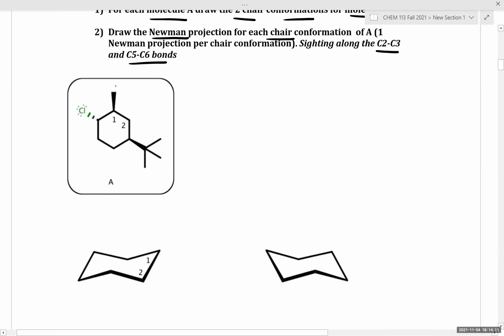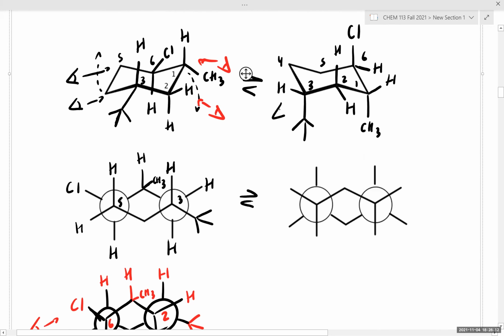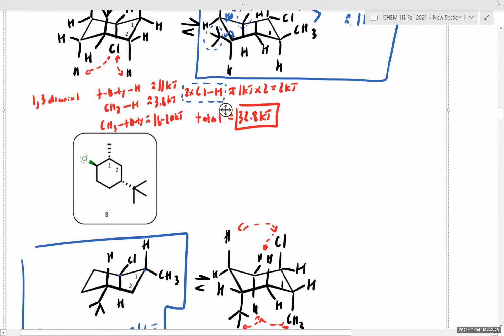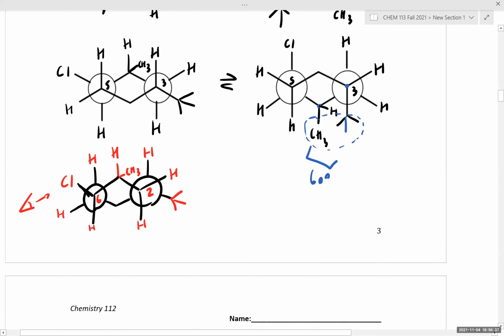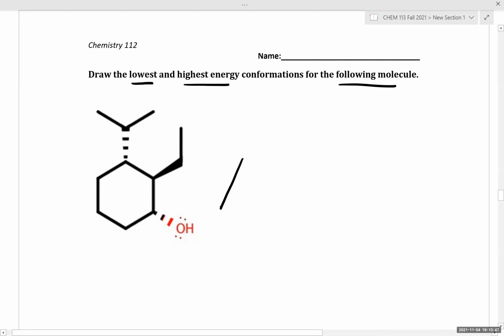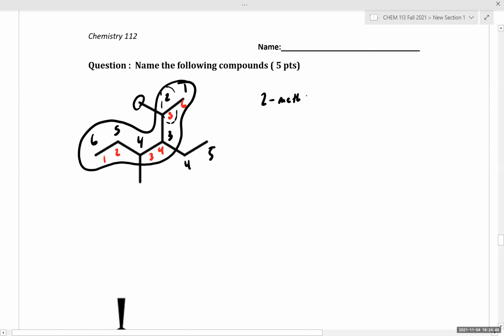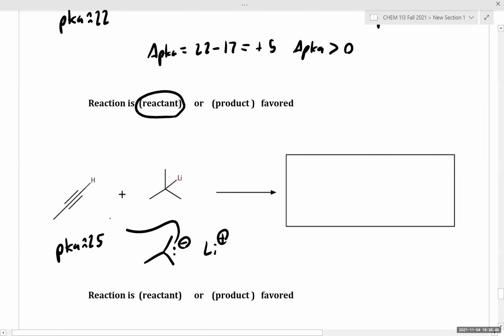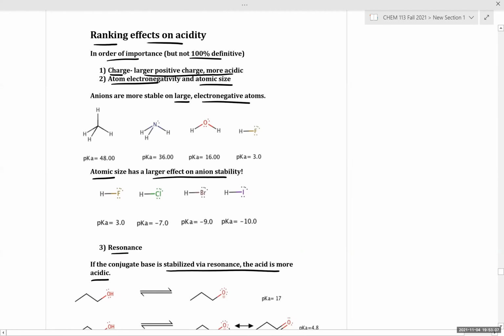CHEM 112 Exam 2 Practice Exam Key